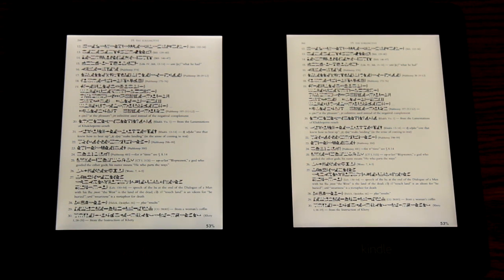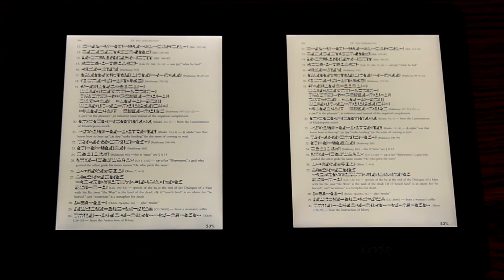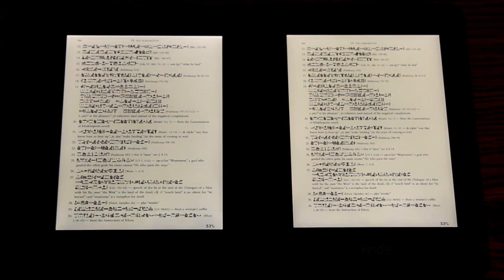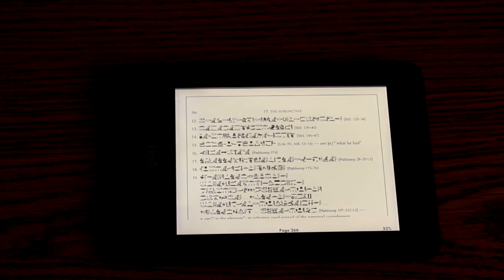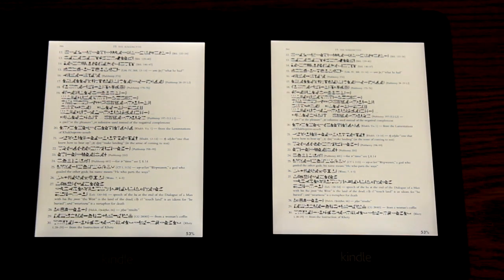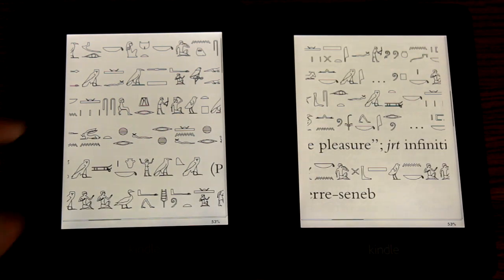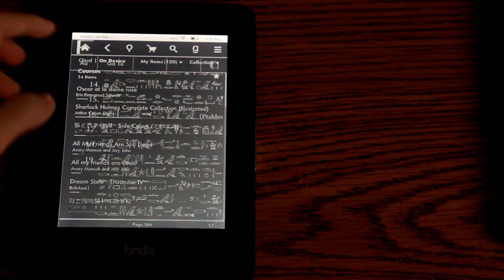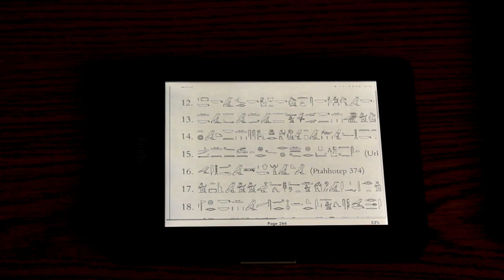Kindle Paperwhite 2 PDF Handling 5.4.3 Update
This short video shows how the Kindle Paperwhite 2 handles PDF files since the latest update.  It has become a lot smoother and usable since the last update, and should lead to very different conclusions to any other demonstrations on YouTube.